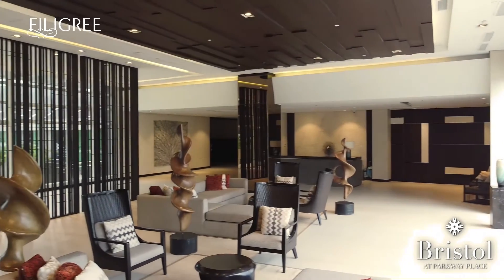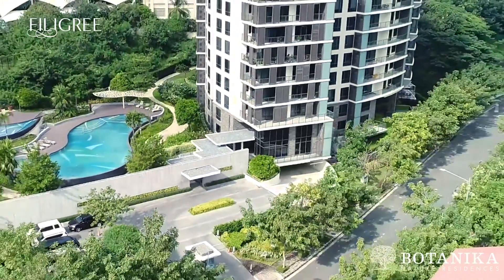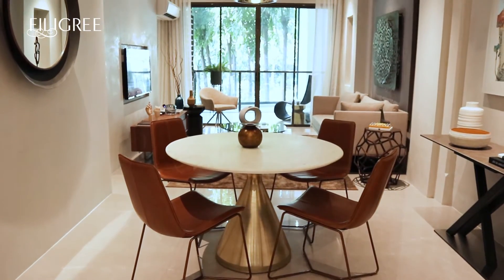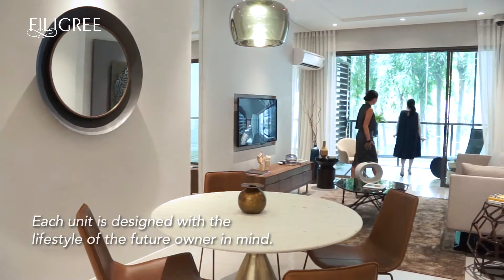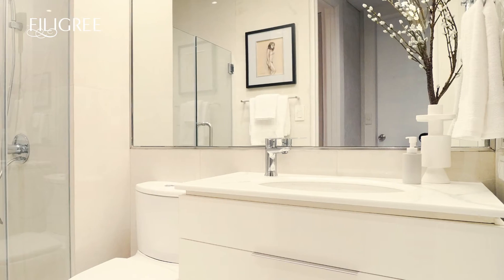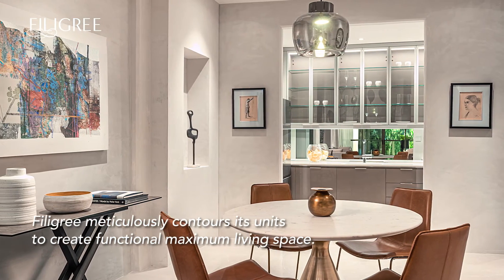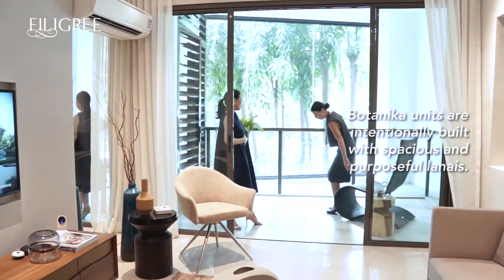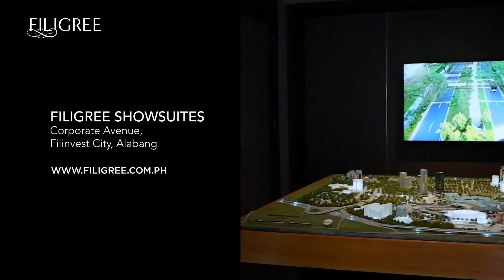1 Bedroom Unit at Botanika Nature Residences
Take a look at our 1 Bedroom Units for Botanika Nature Residences Tower 2, designed by the world-renowned Tina Periquet. to know more.